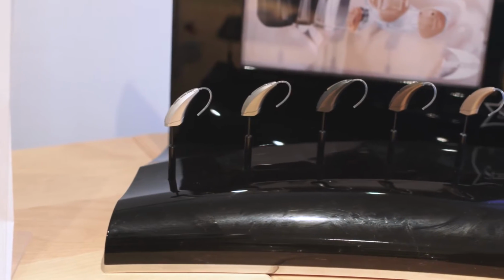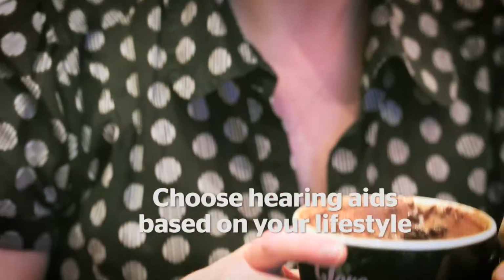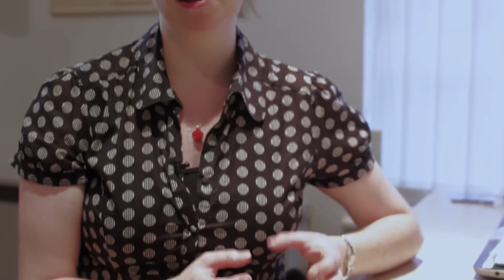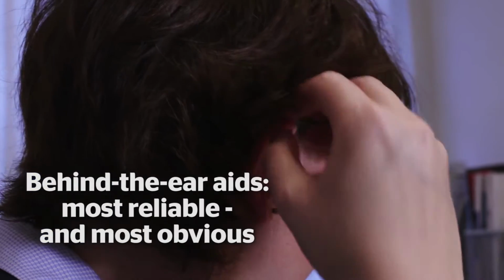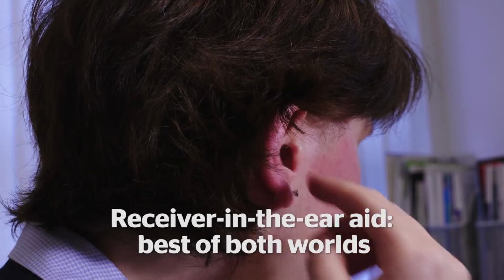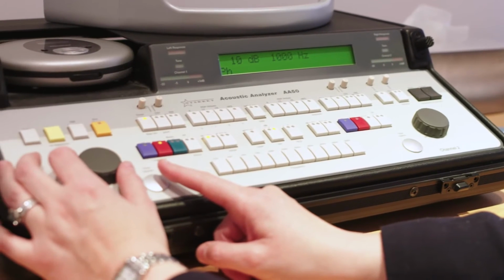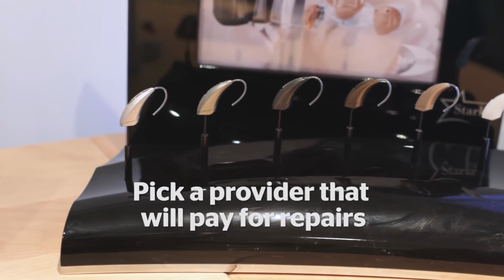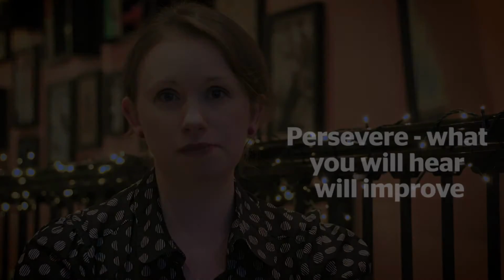How to buy the best hearing aid ?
For more information and guides.